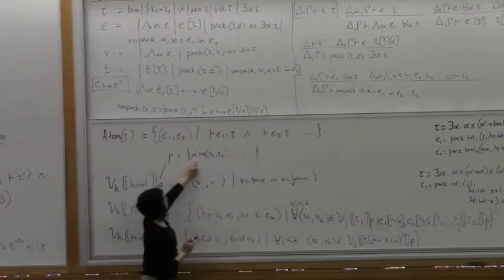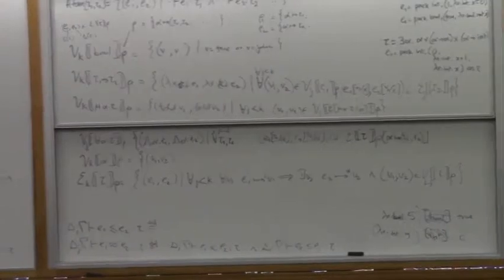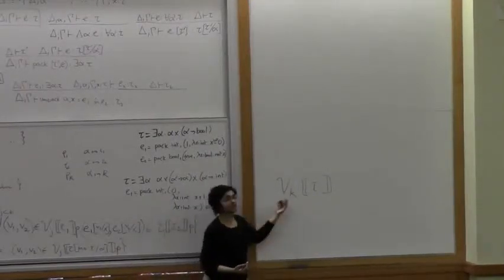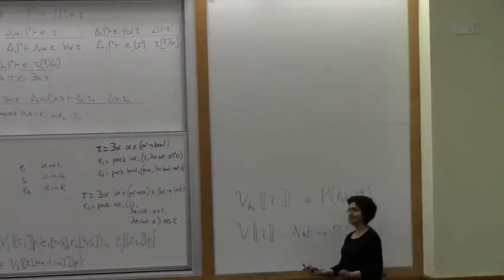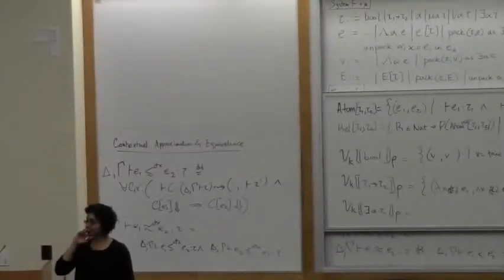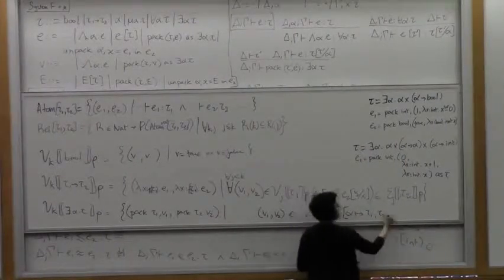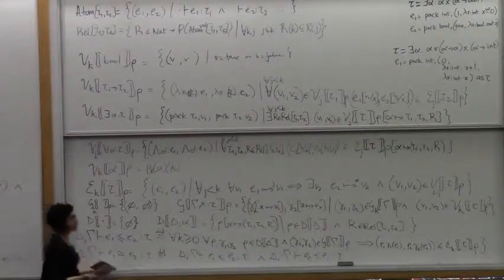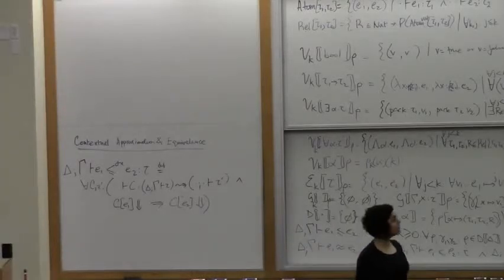OPLSS '12 - Logical Relations Lecture 4 (Part 2 of 3)